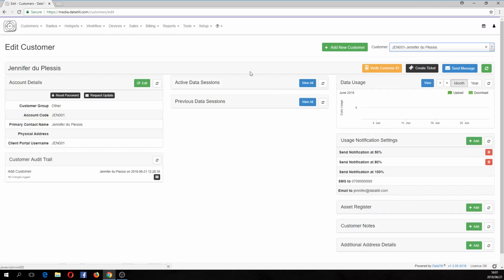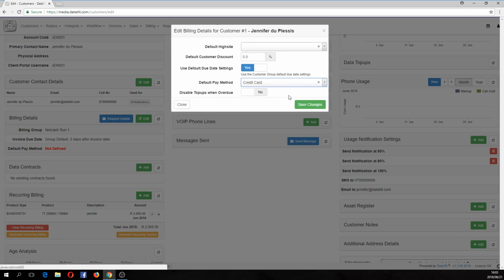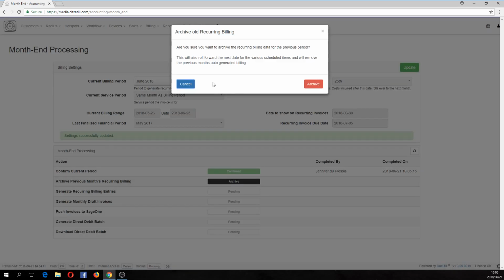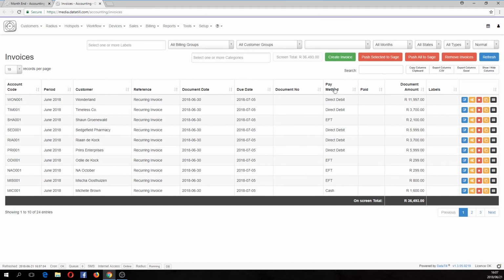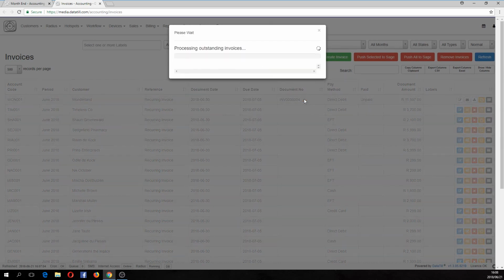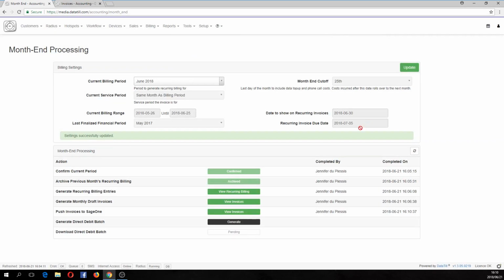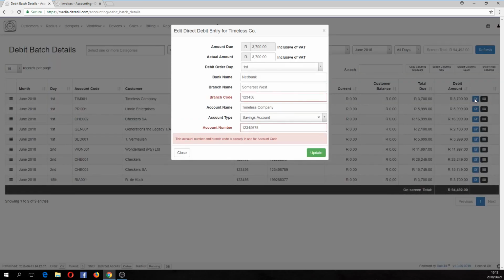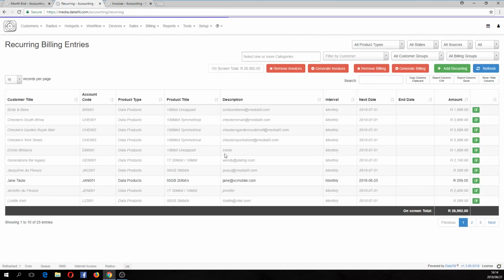DataTill Webinar Month End Processing